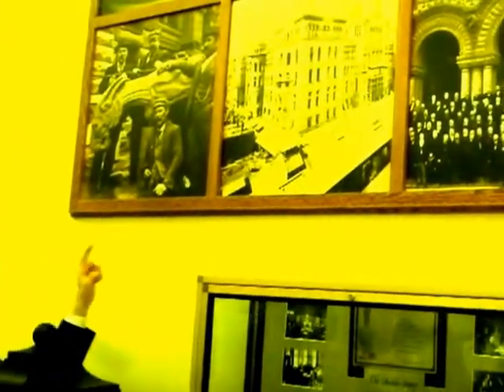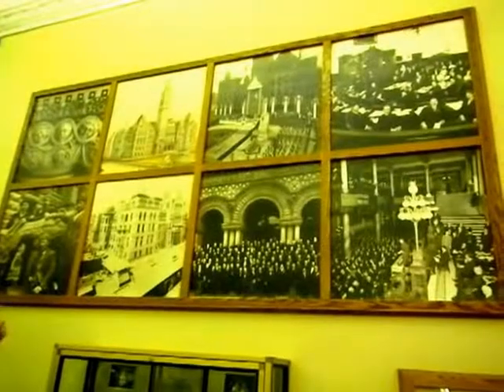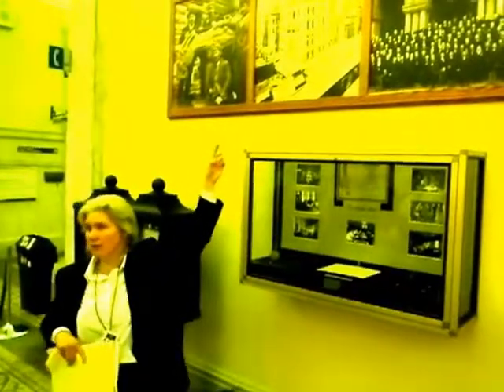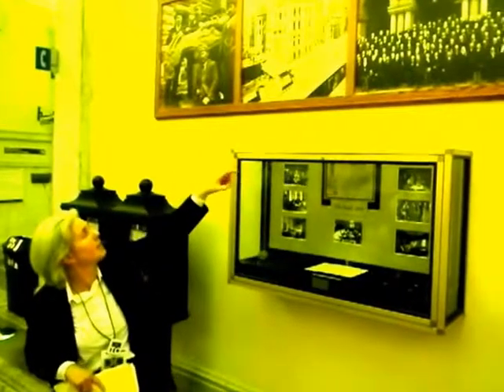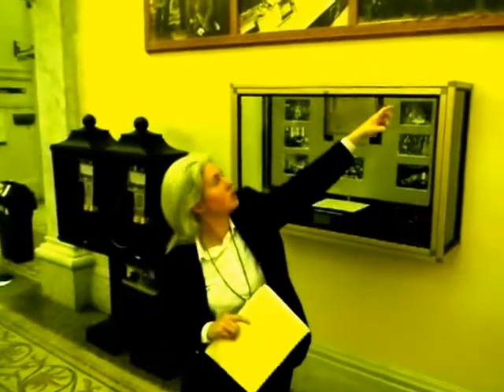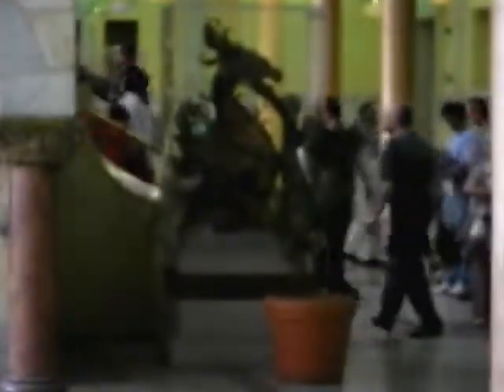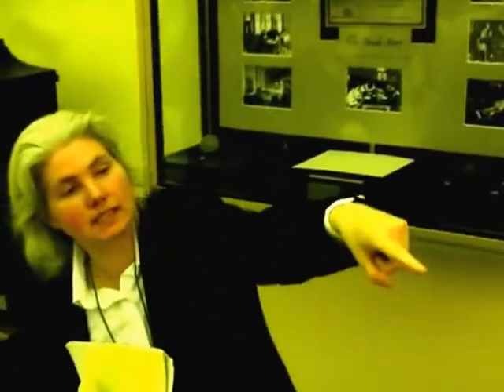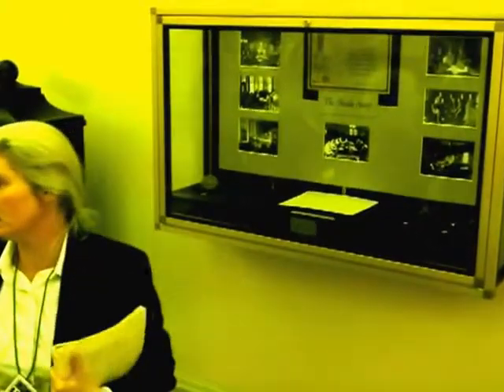HiMY SYeD -- Old City Hall, DOT12 Doors Open Toronto, Sunday May 28 2012